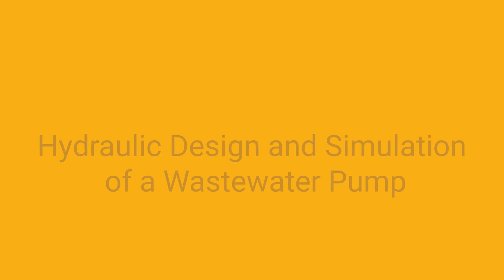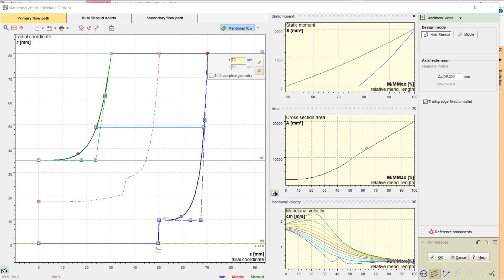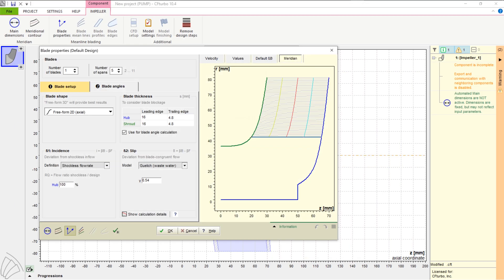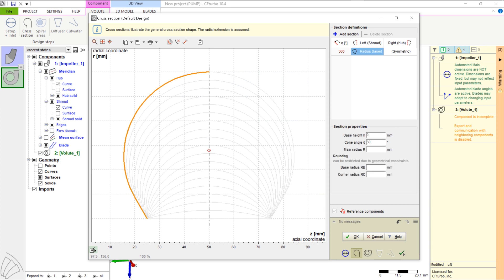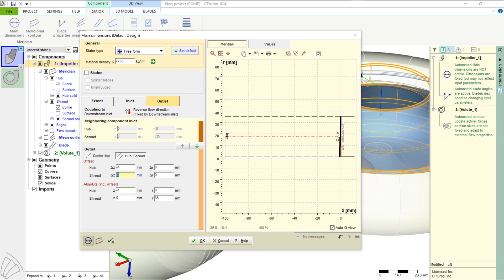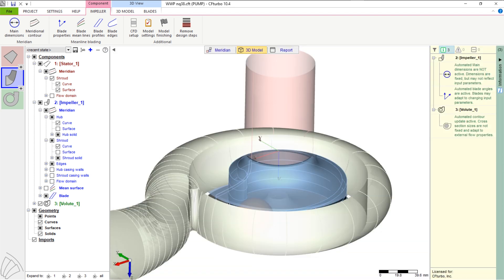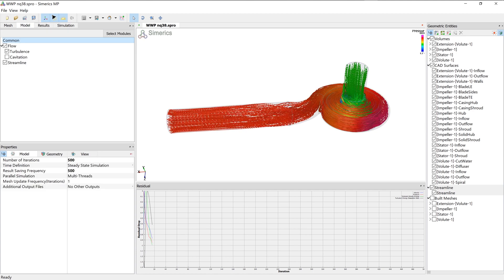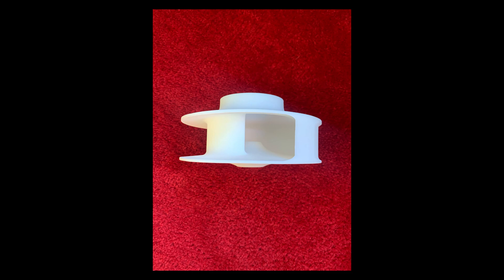CFturbo Wastewater Pump Design and CFD Simulation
In this video we demonstrate the conceptual design of a wastewater pump, using CFturbo turbomachinery design software.